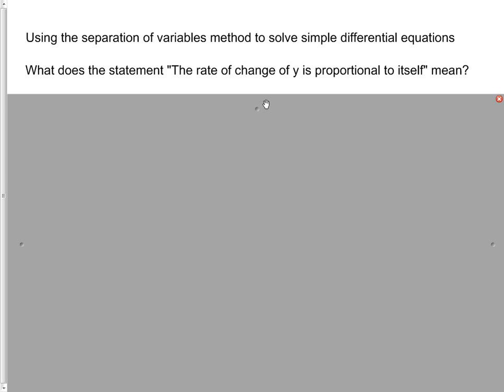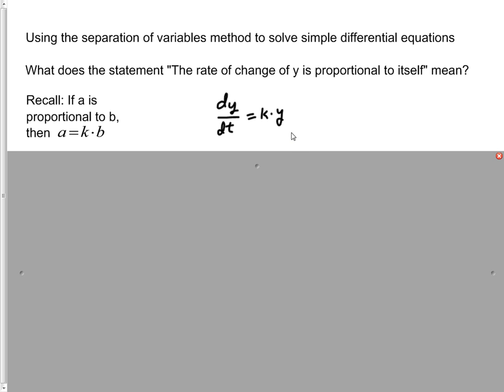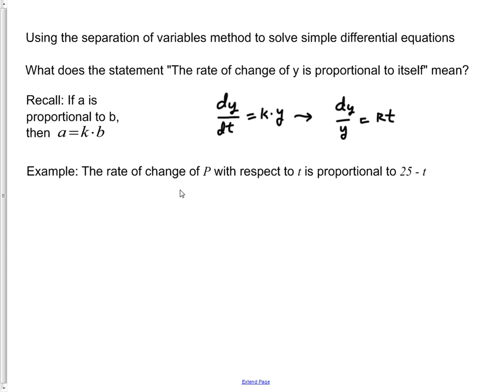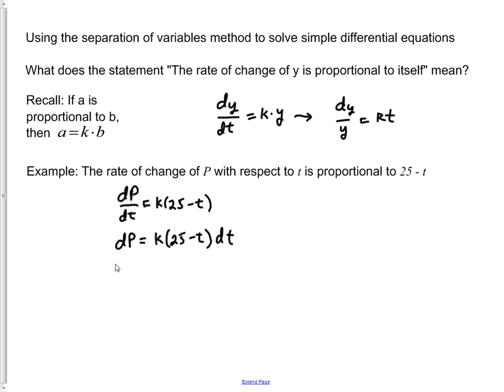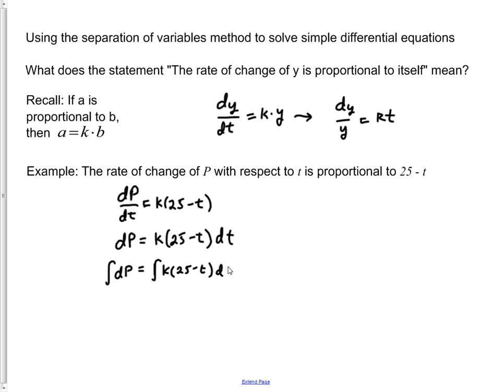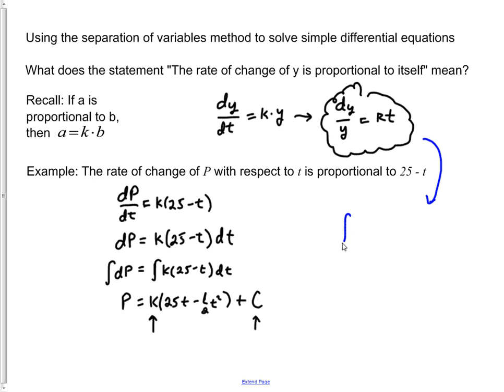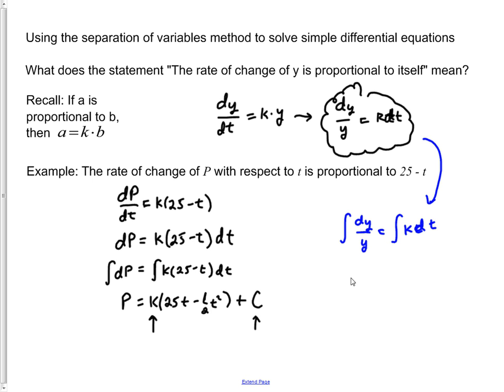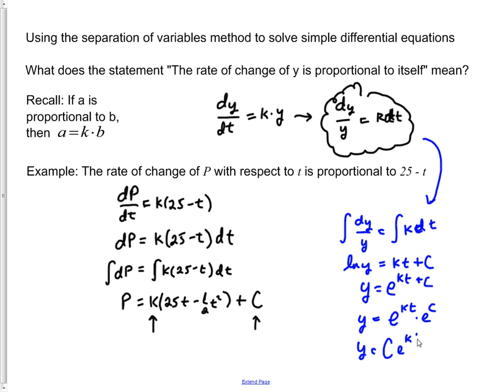6 2 DiffQ Growth and Decay B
Given a word description of a differential equation (rate of change proportional to...) solve the differential equation